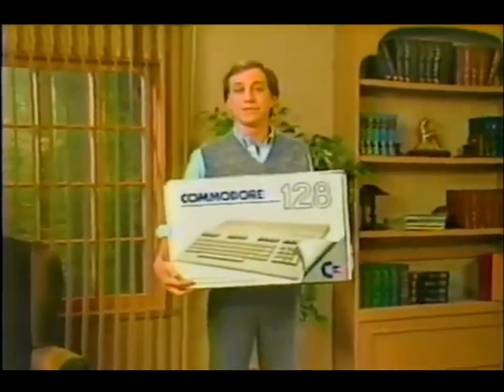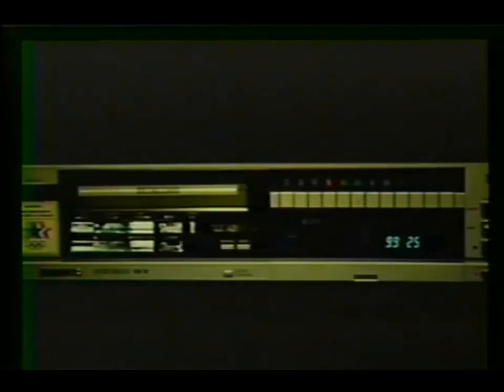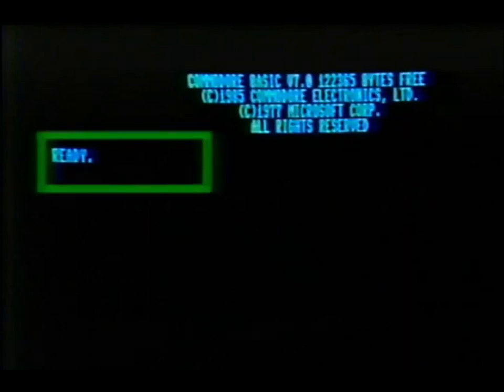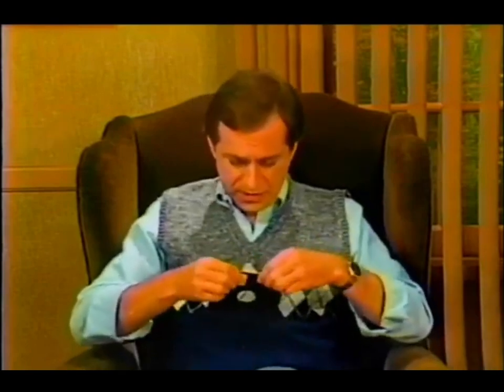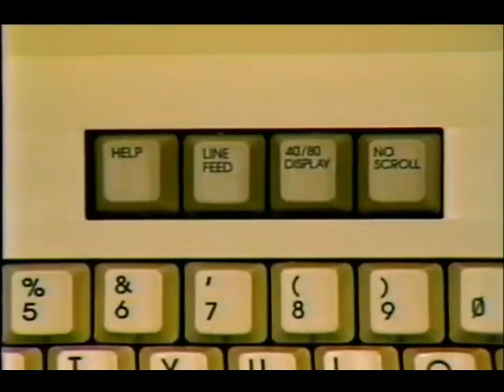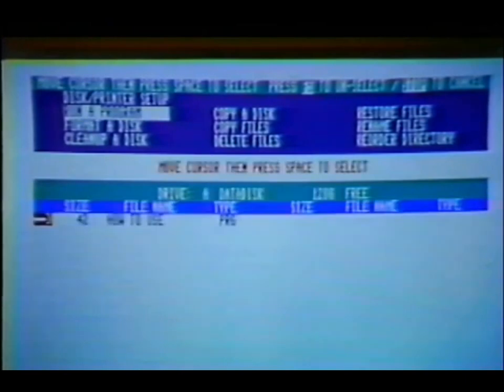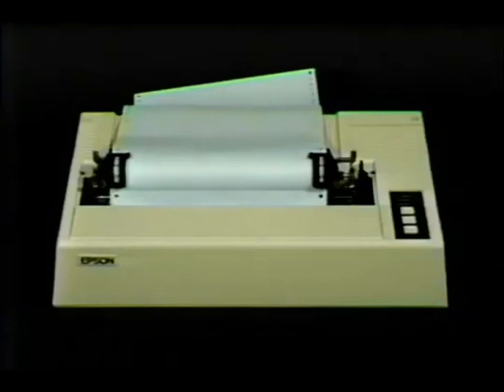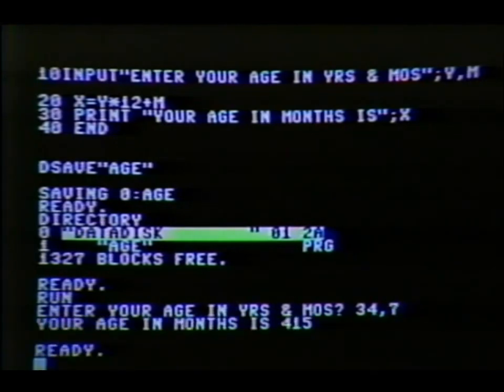CompuTutor Video Training Systems Using Your Machine for the Commodore 128 -Chase Scientific Video